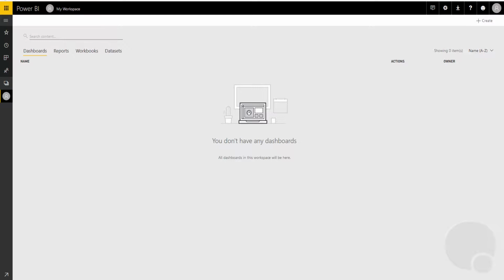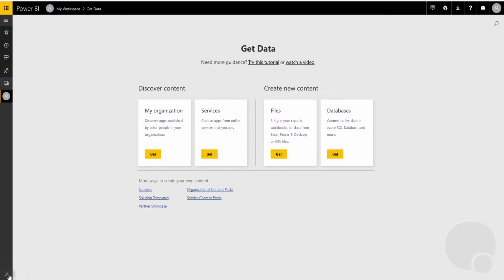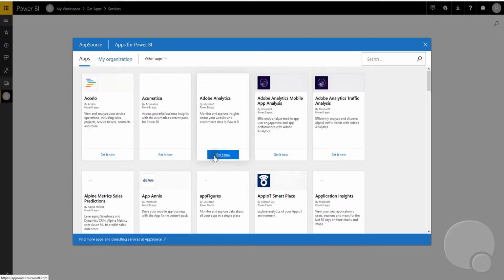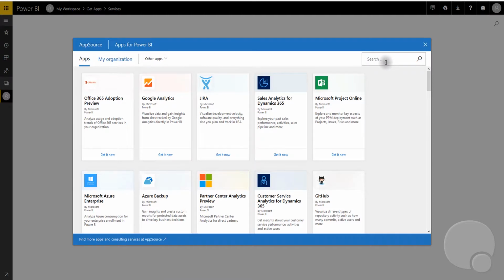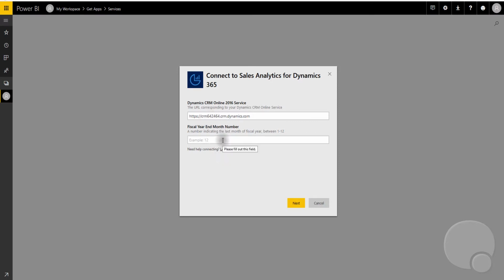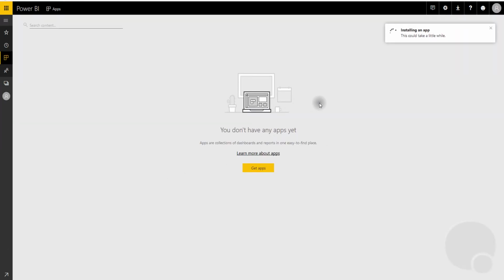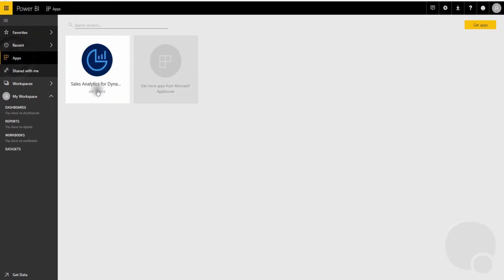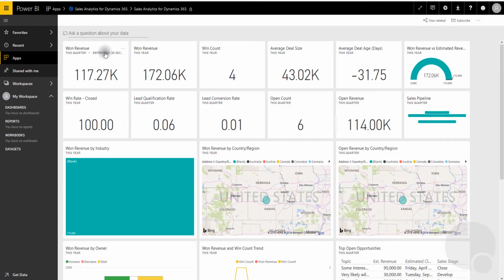Set Up Power BI Dashboards with Dynamics 365 Data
Learn how to create Power BI dashboards using Microsoft Dynamics 365 CRM data.

This video features:
- Ibrar Taki

This video and it’s music were created by Gordon Schrenk for Azamba Inc.